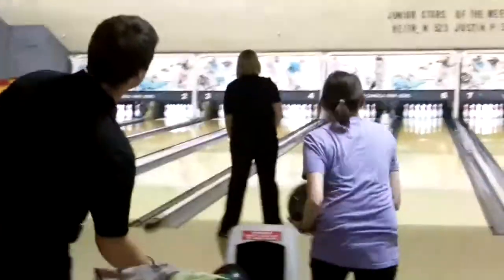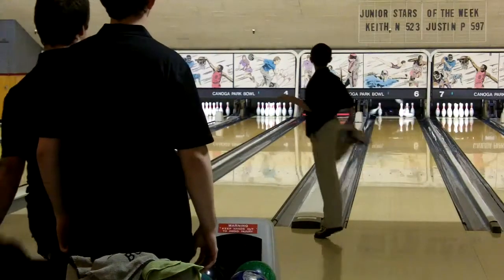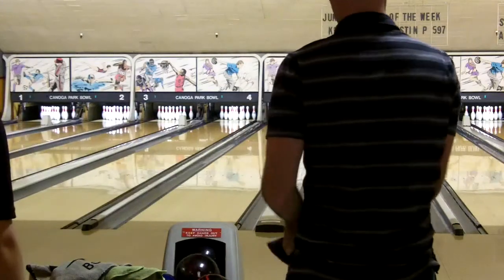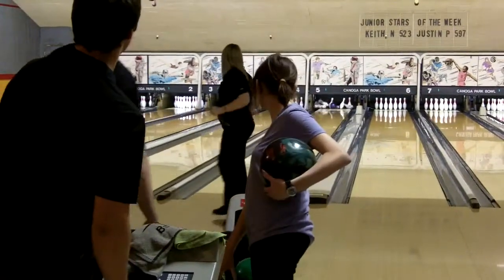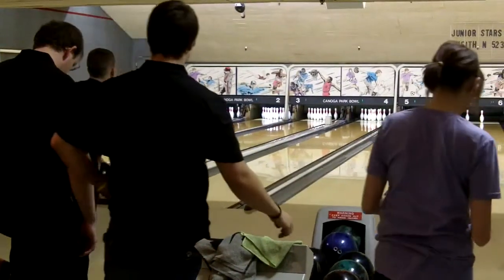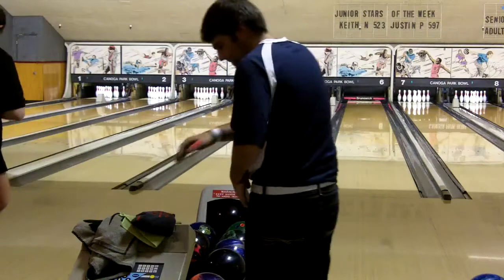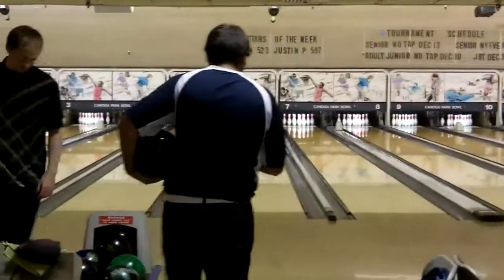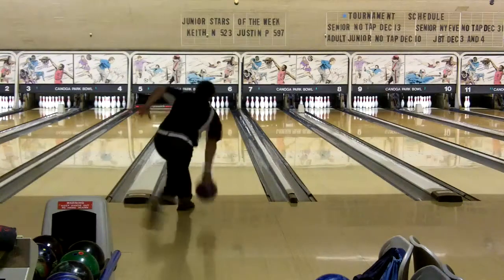JBT CA Baker Team 12/3/11 - part 1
Dahdoul Textiles vs The Real Team Swag